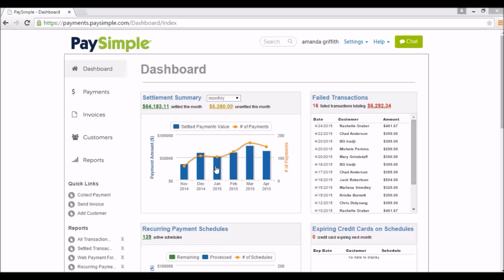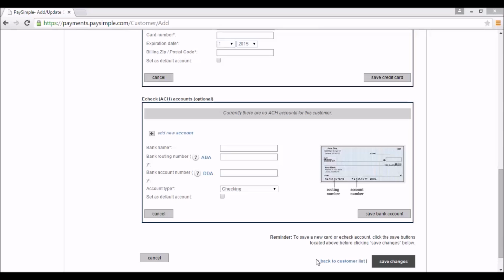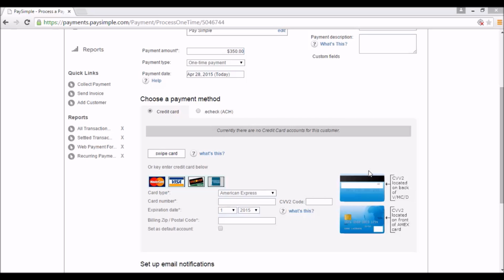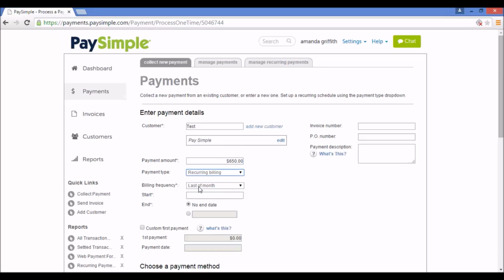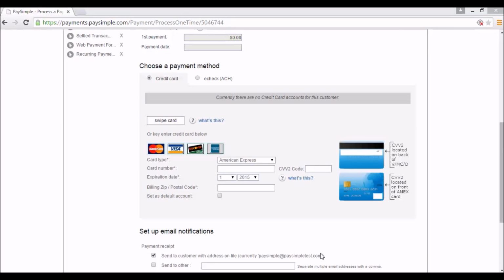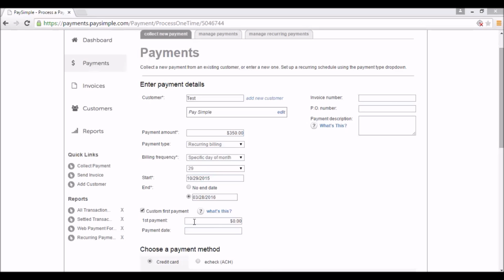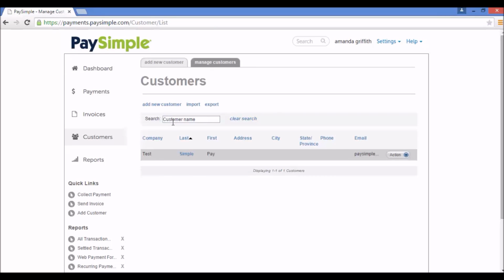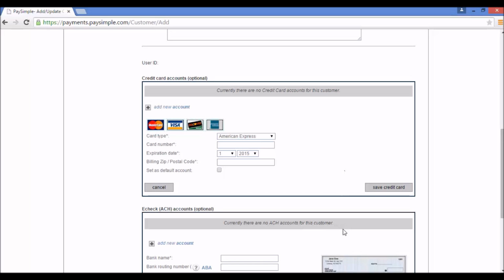Pay Simple Training Video